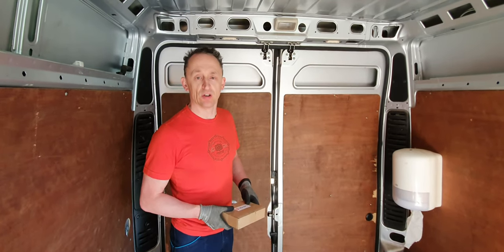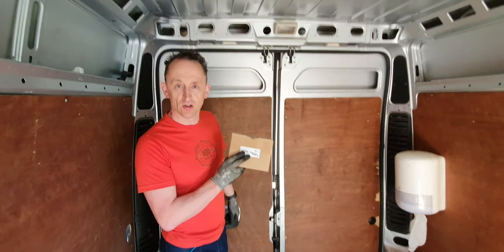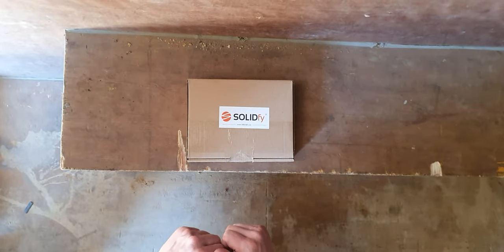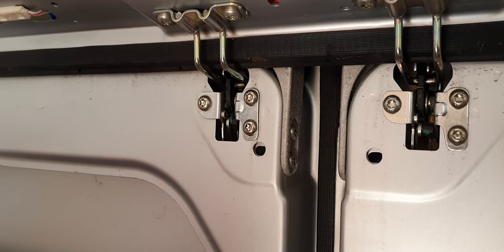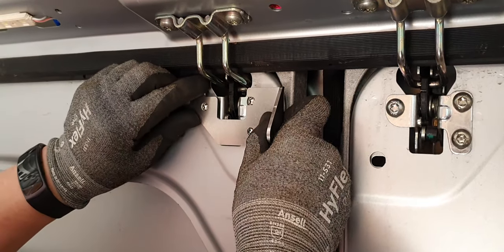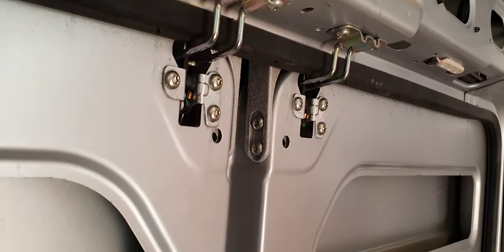Protect your Relay, Ducato, Boxer, Rear Door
I will be adding the SOLIDfy® lock to the rear door.
This will also fit the Boxer and Ducato.

Tools required: T30 Torx bit and driver.
Time required to fit 5 to 10 mins.

This isn't a sponsored video, I'm using this lock because you can lock the van from inside and it's easy to unlock and escape. If you are interested in using this lock here is a link to where you can find it on Amazon.

Thinking about converting a van, just go do it. You only live once!